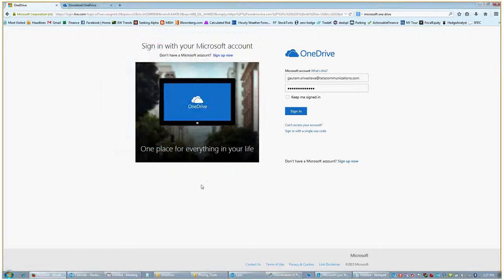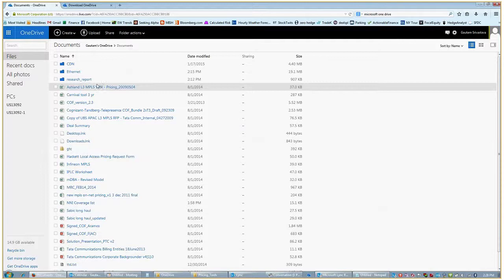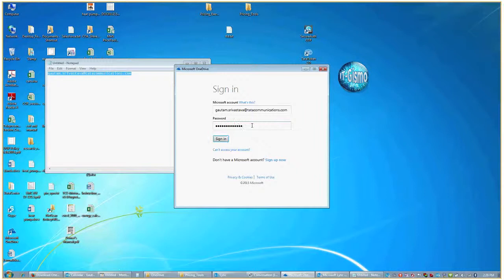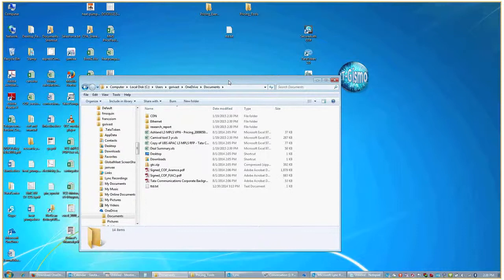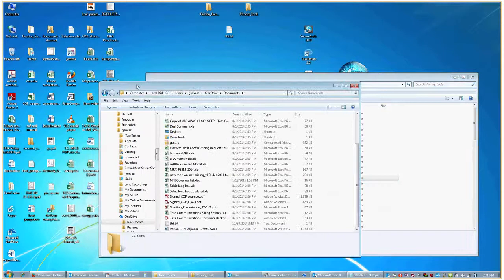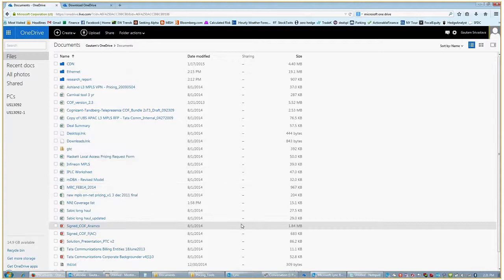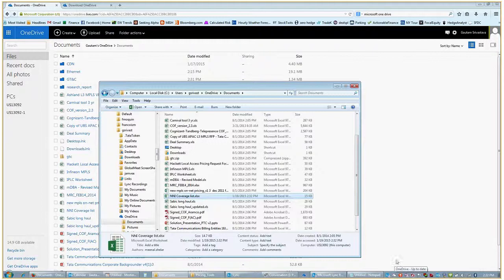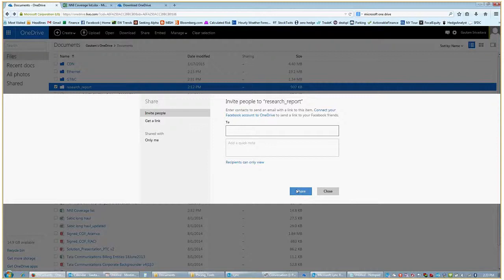Gautam Srivastava Monday, January 19, 2015 2 27 46 PM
OneDrive